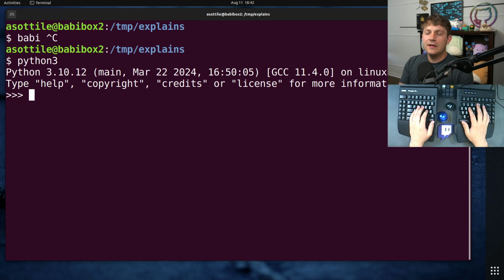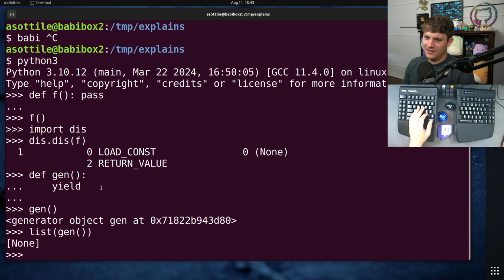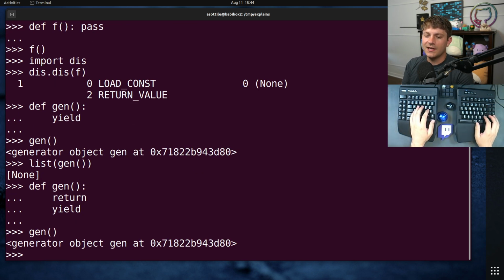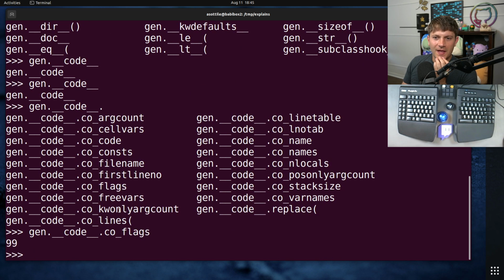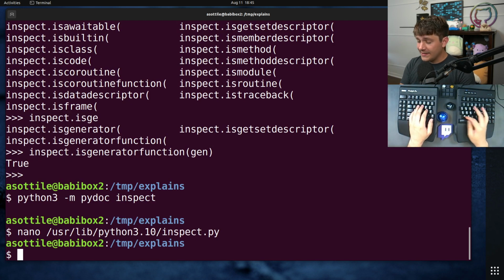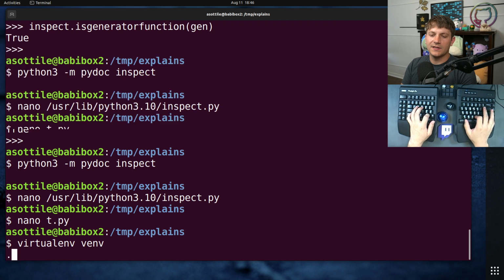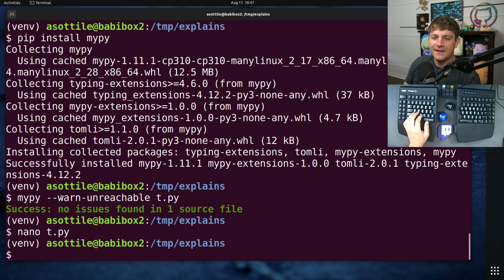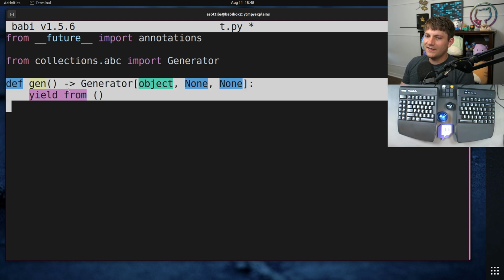how do I make an empty generator? (intermediate) anthony explains #577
today I talk about how (and a little bit why) to make an empty generator in python!  the syntax is a little quirky but I show you the details about what makes a generator a generator and why it's tricky to write an empty one!